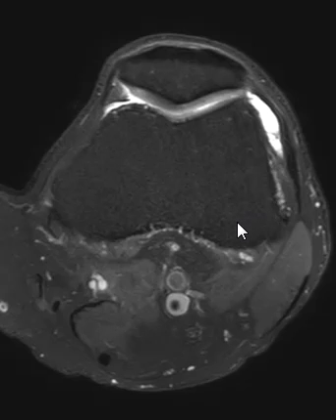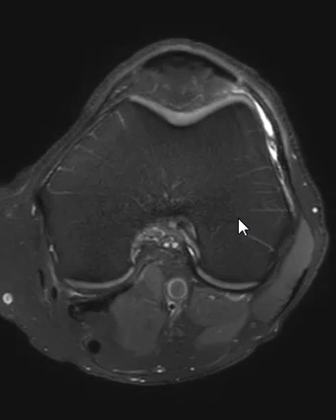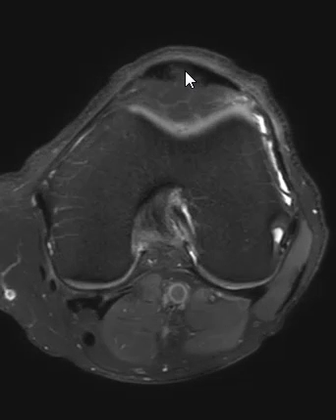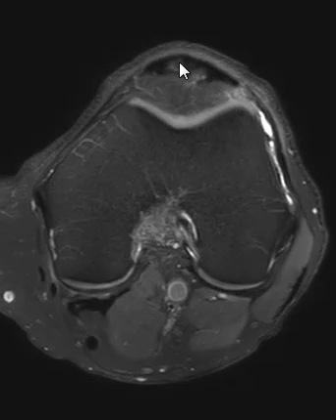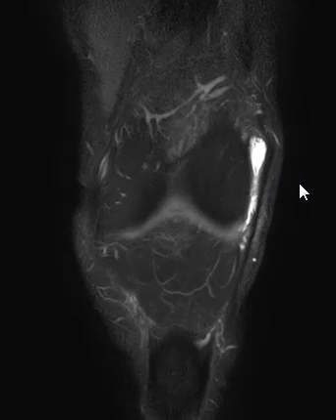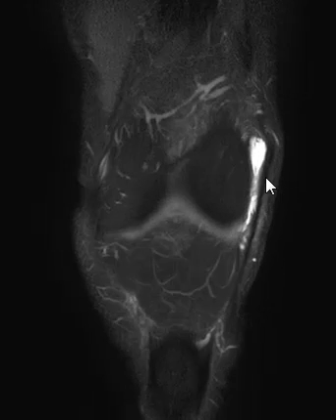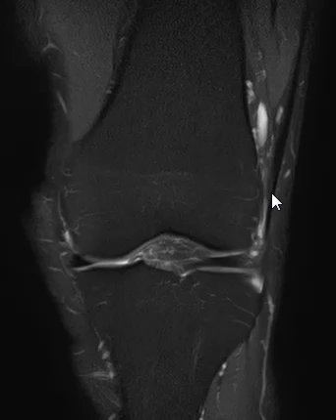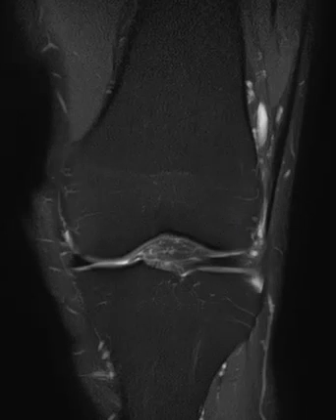Knee MRI Scan - ITB (Iliotibial band) Friction Syndrome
How to read and identify ITB Friction Syndrome in a Knee mri scan.

ITB Syndrome (Iliotibial friction syndrome) is one of the most common causes of "Runner's Knee" and can account for up to 22% of overuse injuries in runners. Being an overuse injury, it is caused by repeated trauma rather than a specific incident.

The ITB attaches to a bony protuberance (femoral condyle) on the outside of the knee. It slides forwards and backwards across this bony point with movement. This repetitive sliding can create excess friction, especially when the knee is bent at 30 degrees, which commonly happens just as your foot strikes the ground in running. This region of 30 degrees of knee flexion is called an “Impingement Zone” or pinching of irritated structures over the outside of the knee, thereby producing ITB Friction Syndrome.

Dr. Brian Gay from First Look MRI explains how to read a Knee MRI scan.